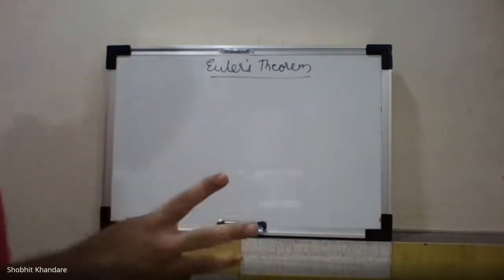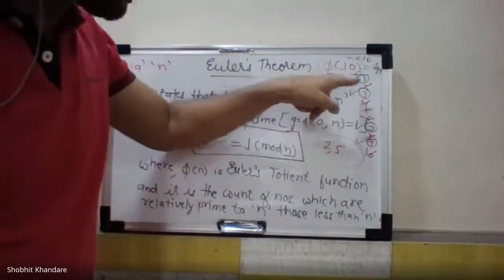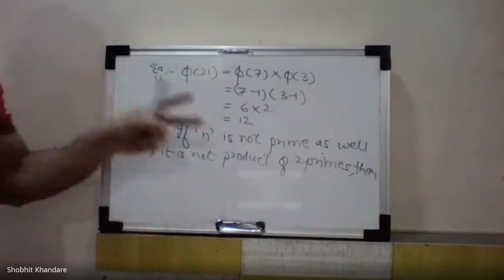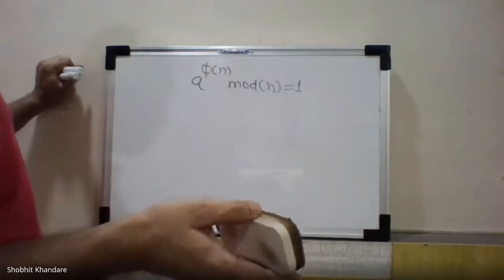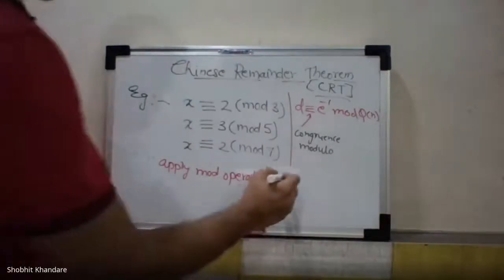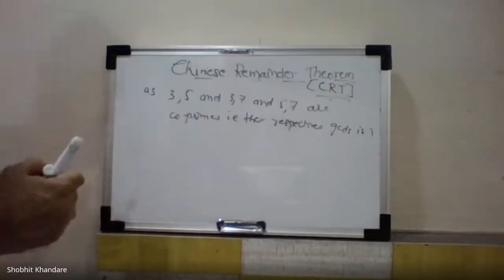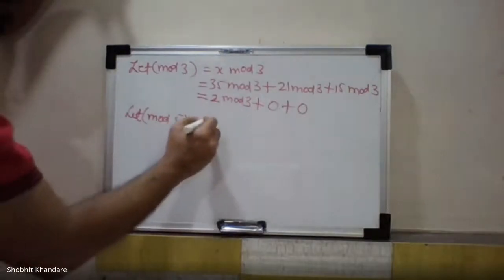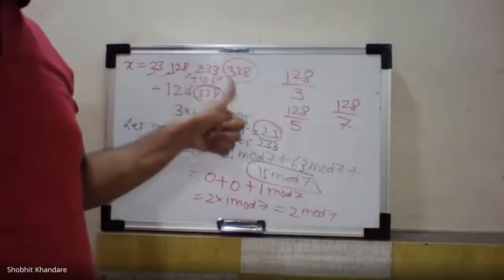Prof. Shobhit K. Khandare | Lecture-11 | Data Compression & Encryption | Sem V | EXTC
Chinese Remainder Theorem (CRT), Euler's Theorem, Euler's Totient Function